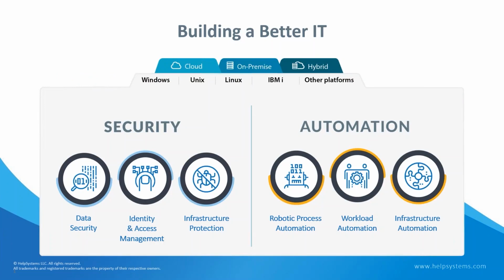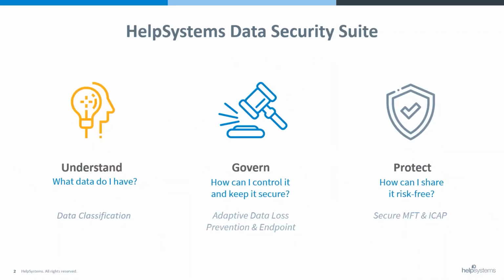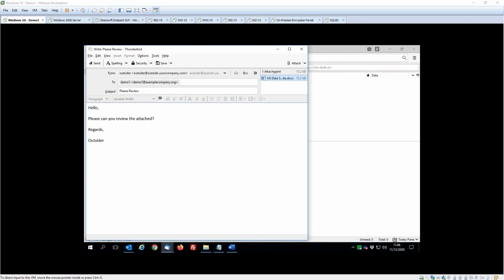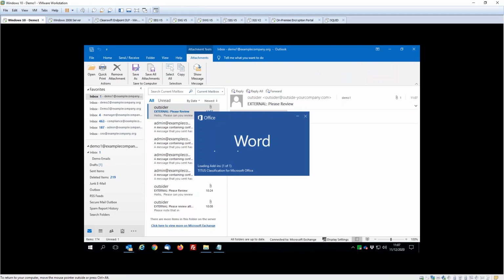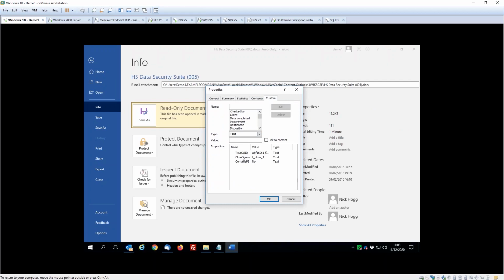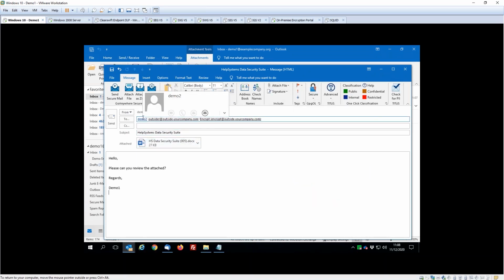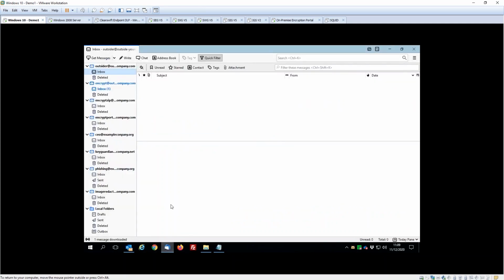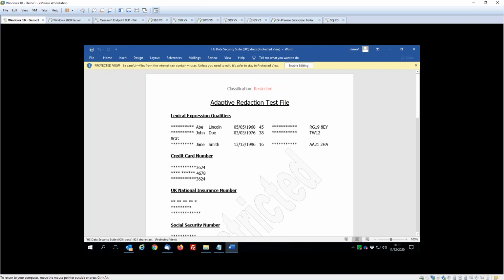HelpSystems Data Security Suite Demonstration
Ensure that your data is being shared securely and appropriately. Learn how HelpSystems Data Security Suite can help identify and protect your organization’s sensitive data.